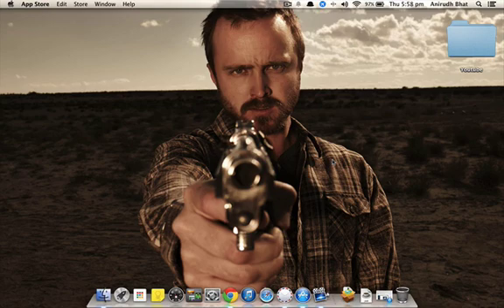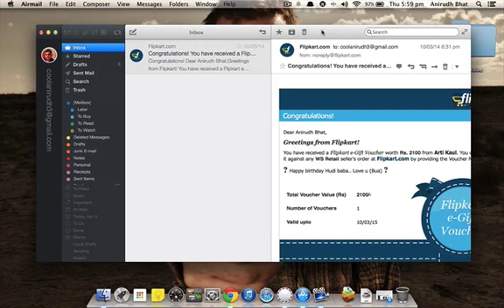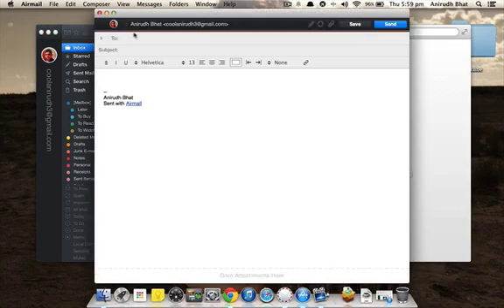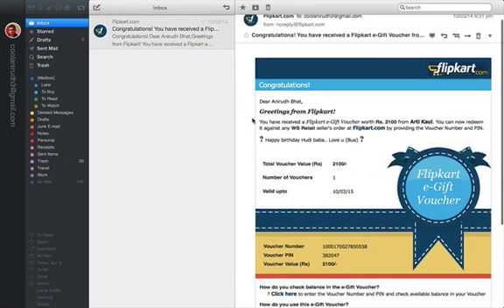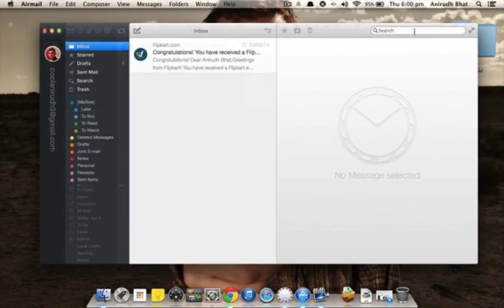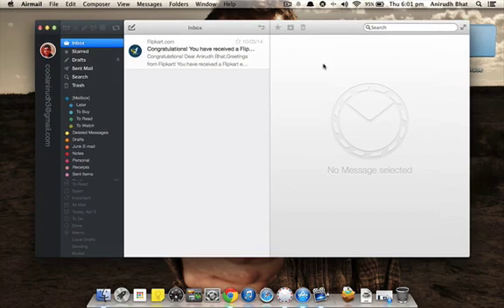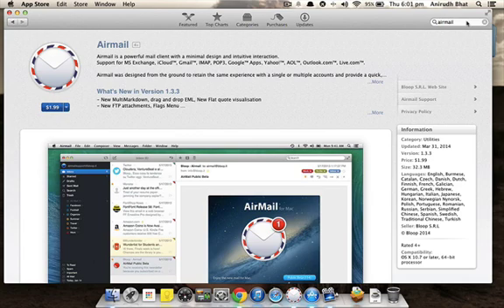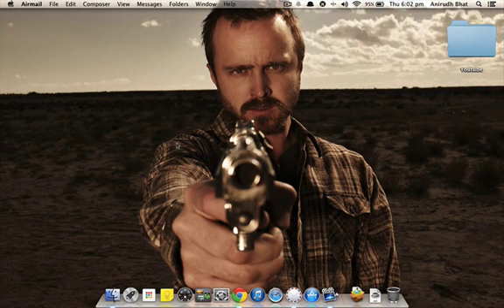AirMail -The Best Mail Client For Mac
The Mail App That Comes With Mac is Just So Crappy
The Here Is An Alternative For You Guys